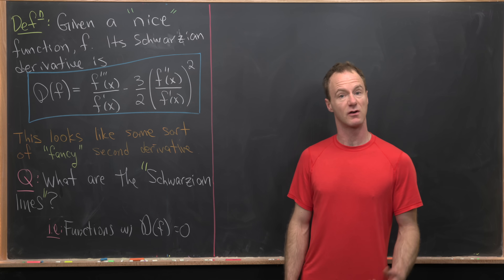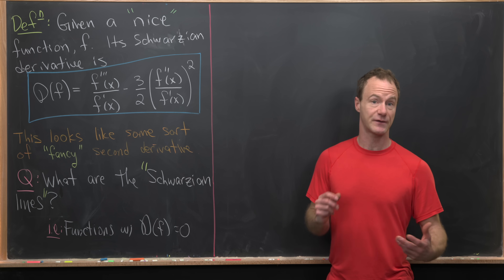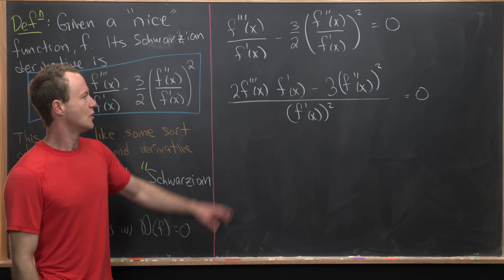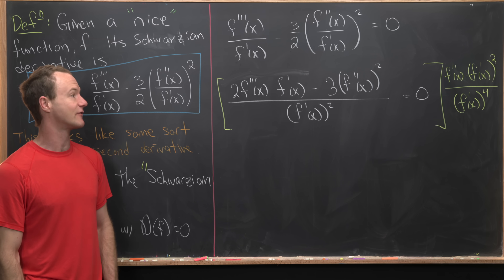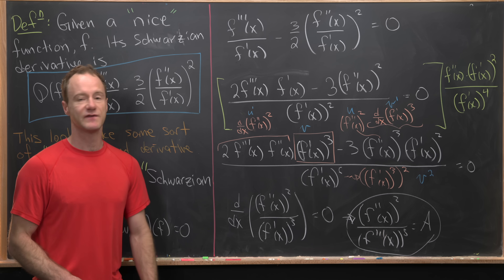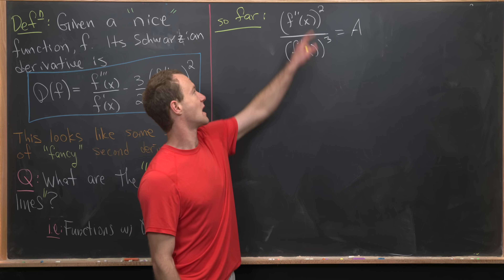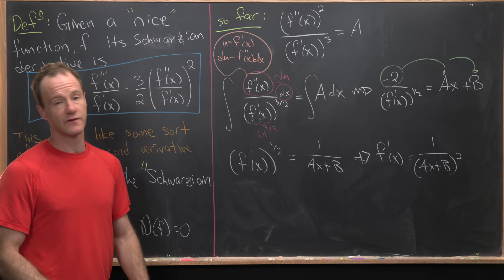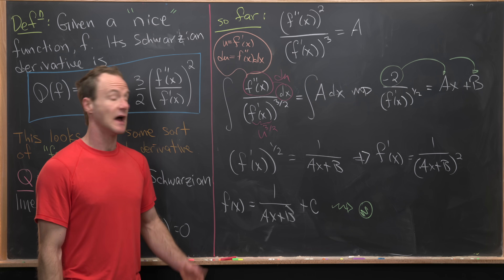Use the Schwarz ... derivative.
We look at a nice problem involving something known as the Schwarzian derivative.

Differential Forms: